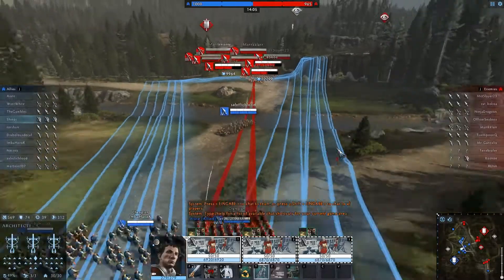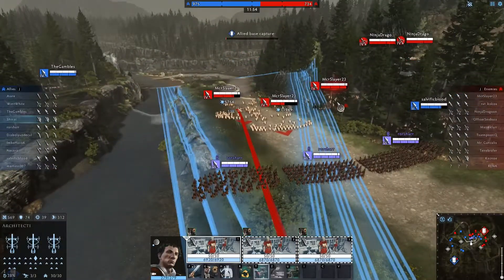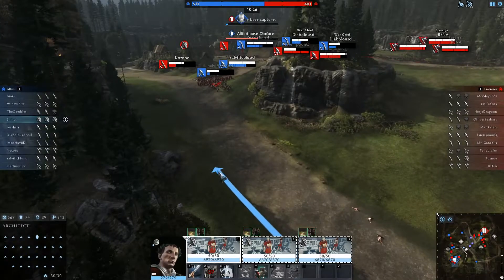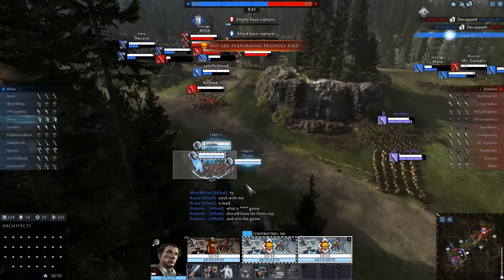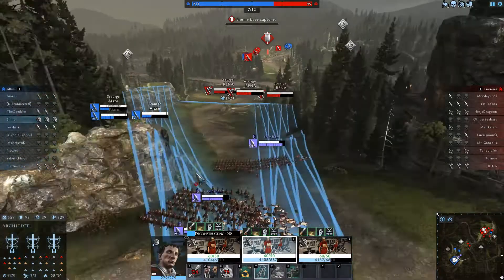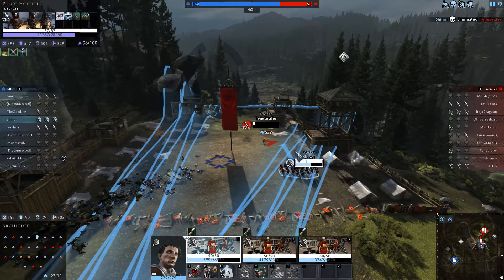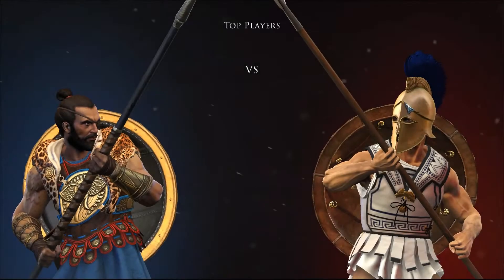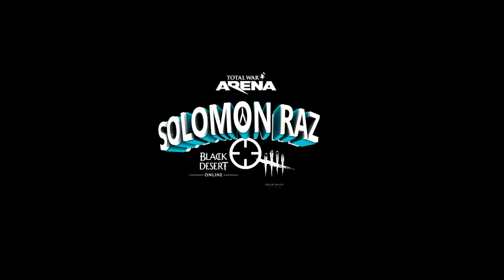Light Artillery Death Squad [VII] Total War Arena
I had a great round as Light Artillery with amazing support by my friend rorsharr. Watch till the end.

Finally I have an intro and outro.

Intro / Outro song:
Kombat - Russ Konsept 2016